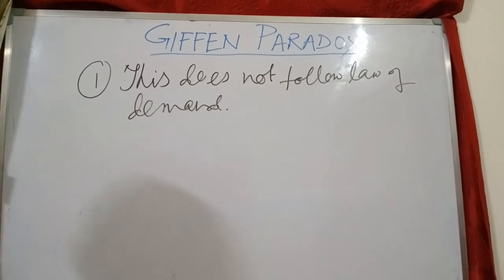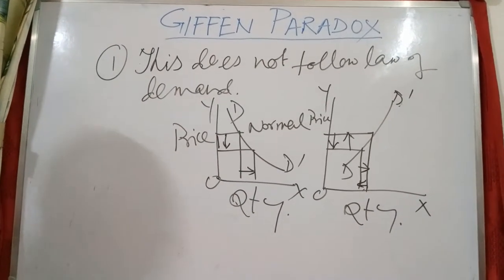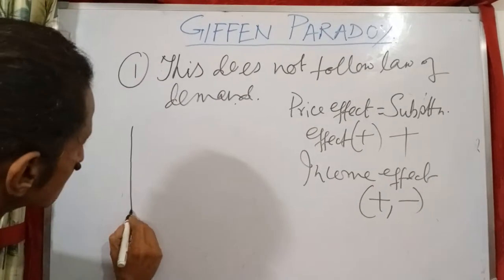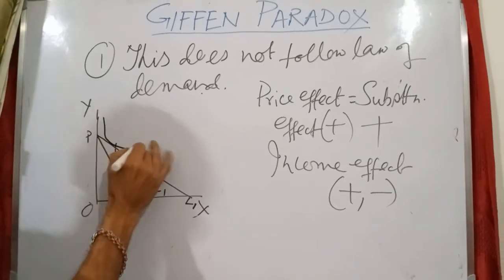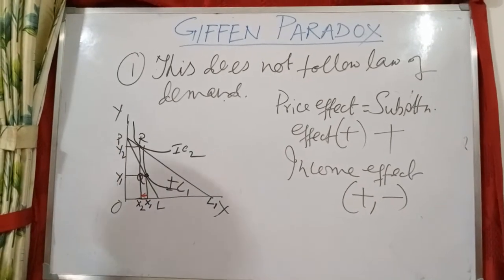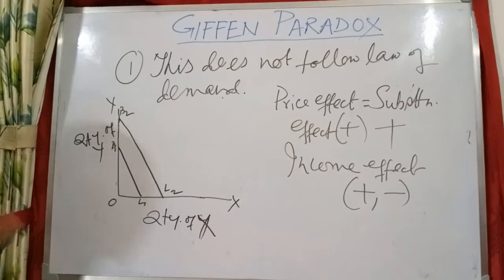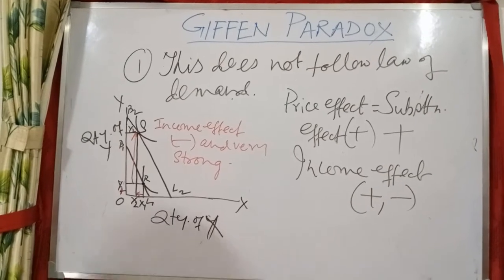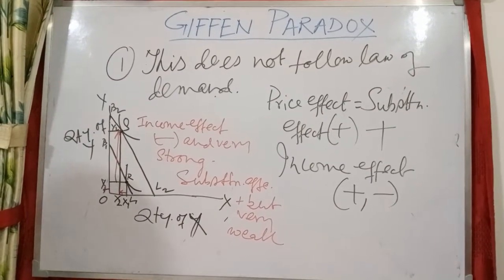GIFFEN PARADOX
GIFFEN PARADOX IS AN INTERESTING PHENOMENON IN ECONOMICS. ECONOMIST ROBERT GIFFEN NOTICED THIS PHENOMENON - THAT FOR CERTAIN GOODS LAW OF DEMAND DOES NOT HOLD GOOD. INCOME EFFECT FOR THOSE GOODS IS NEGATIVE AND TOO STRONG AND IT OUTWEIGHS THE POSITIVE SUBSTITUTION EFFECT. AS A RESULT, THE PRICE EFFECT IS NEGATIVE FOR THOSE GOODS. THE DEMAND CURVE OF THOSE GOODS IS UPWARD SLOPING.